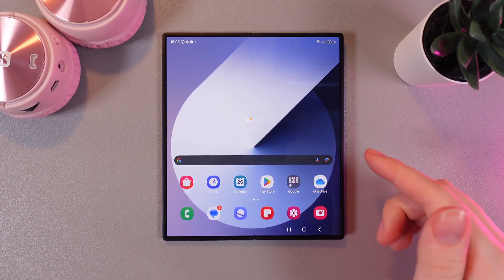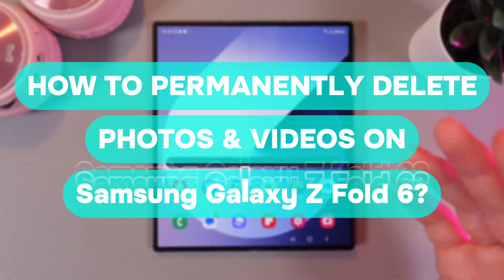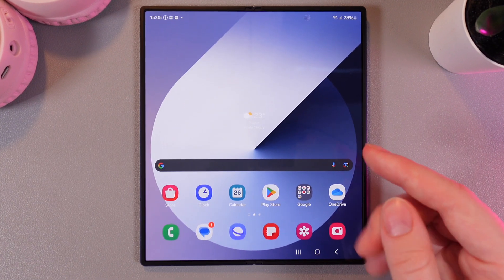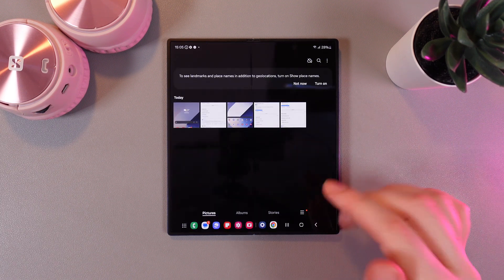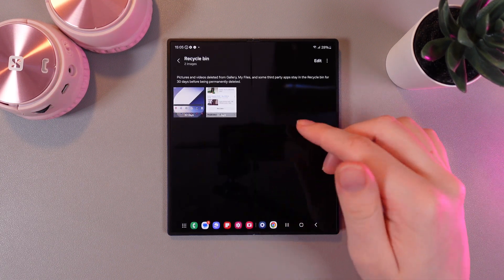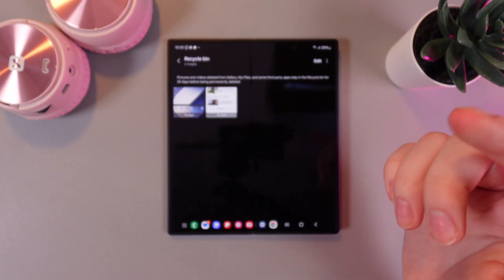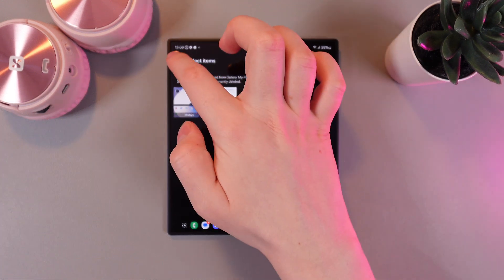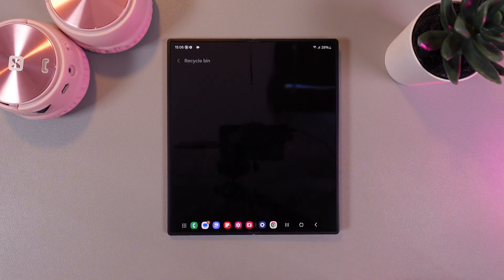How to Permanently Delete Photos and Videos on Your Samsung Galaxy Z Fold 6: A Complete Guide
Struggling to clear space on your Samsung Galaxy Z Fold 6? Learn how to permanently delete photos and videos to ensure they are gone for good. This video provides a simple, step-by-step guide on using built-in features and settings to remove files from your device completely. Understand the difference between deleting and permanently erasing files so they can't be recovered. Free up storage, protect your privacy, and optimize your device today!